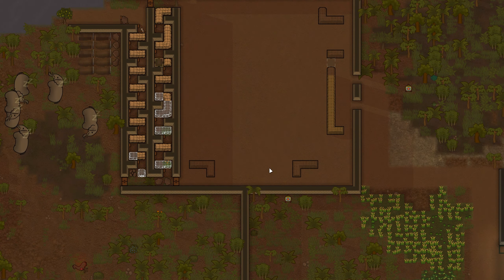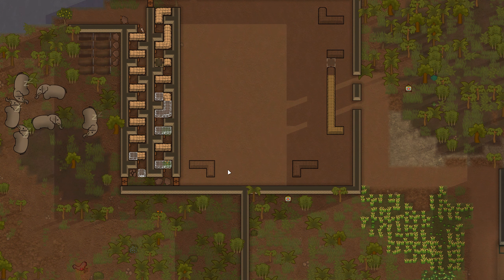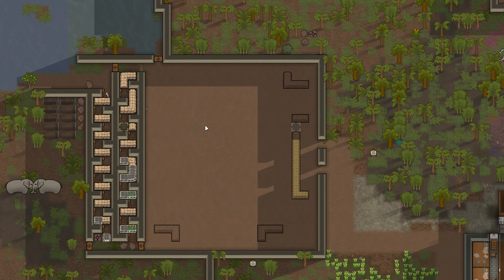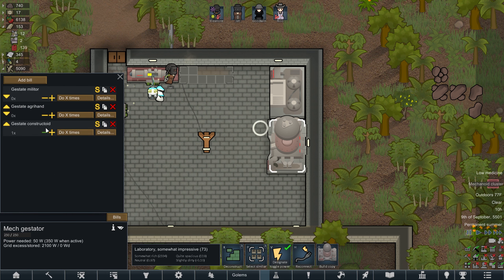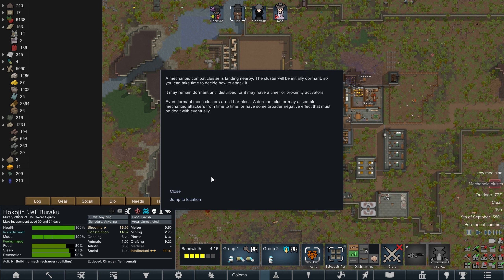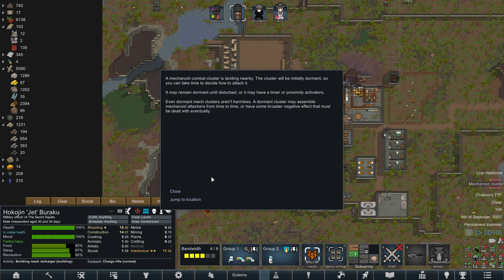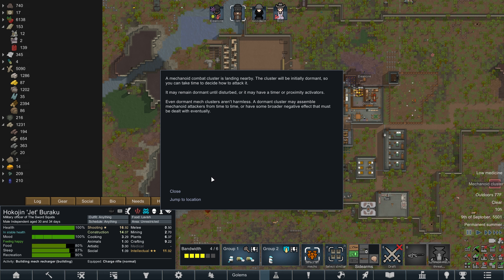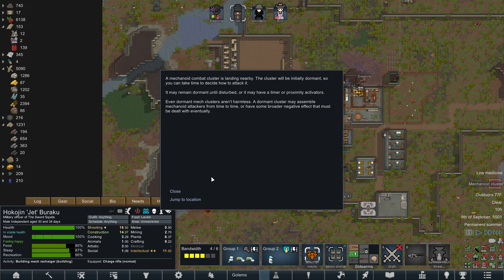Rimworld Crashlanding E6 | The Mechs Are Coming!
I finally hove finished the defense for the base and I'm so happy with how it turned out! I finished it just in time too. The mechanoid clusters are starting to show up and its getting scary!

 This is a modded series, but no zombies this time. This will be a new series with 4 survivors of a low orbit crash. No one knows what happened and they don't know where they are. The last thing they remember was they were heading to a space station to grab some more supplies for the travel home. They heard a big crash and then the red lights and sirens went off. They managed to get in to drop pods and land safely in this unknown world. What will they do to survive??

Rimworld is a very difficult game where some colonist land on a random rimworld and they try to survive what lurks in the rim. There are tons of raiders and manhunting monkeys that will end your colony in the blink of an eye.

I'm no Rimworld Expert either so don't judge me.
If you are wanting to play with my mods in this playthrough, here are the